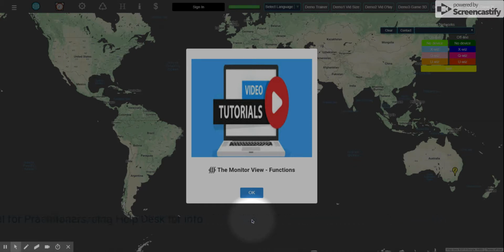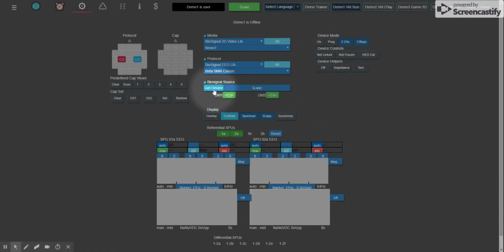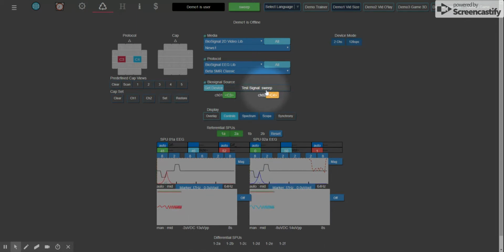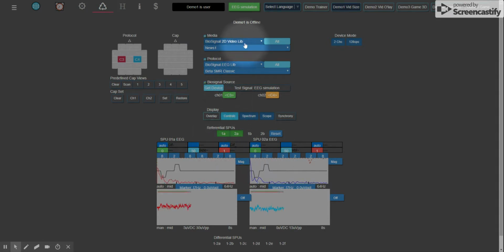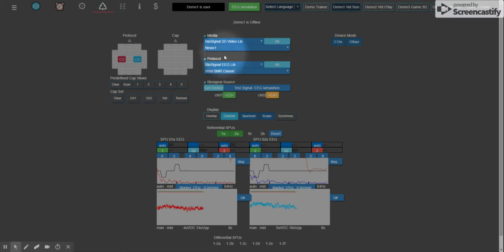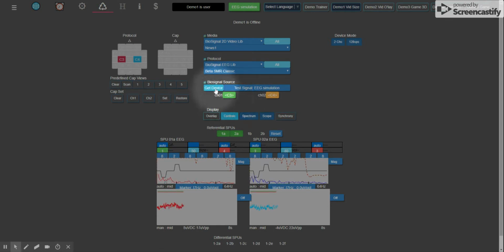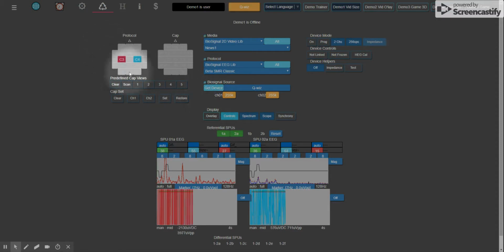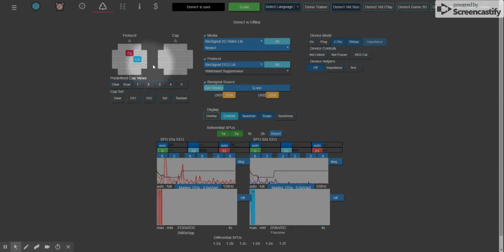The Monitor View - Functions